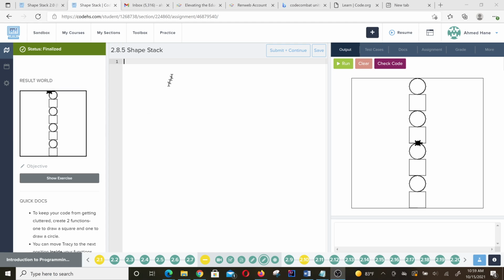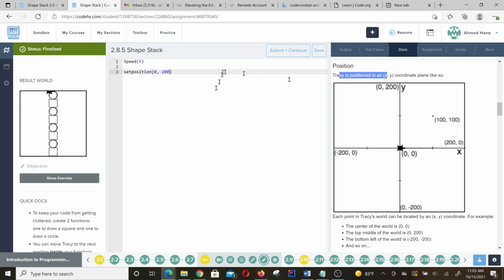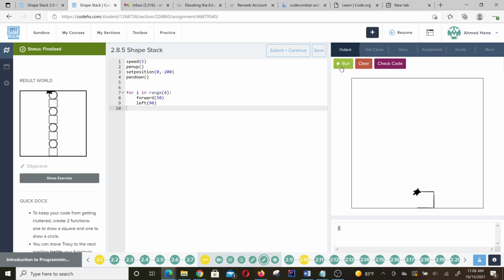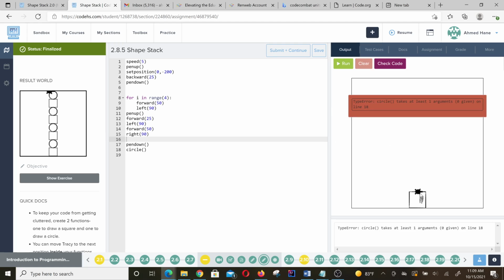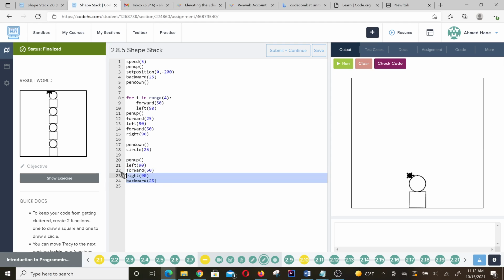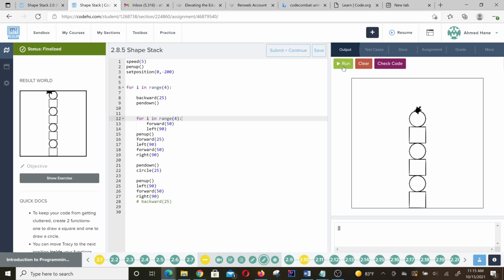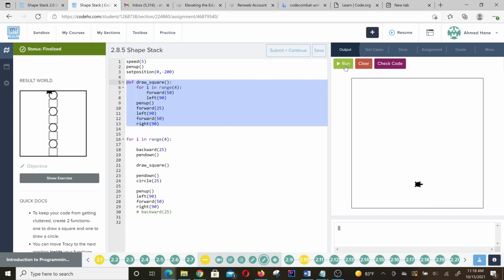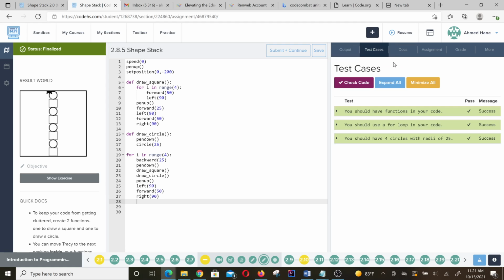Learn Basic python - Shape Stacks explained